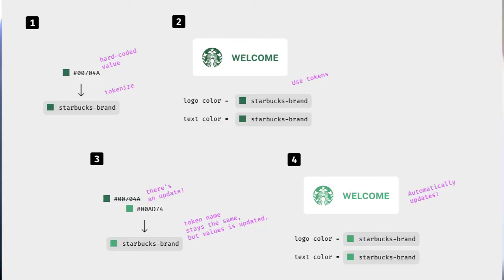Diving into Design Tokens: a Q&A with Product Designer Michelle Harvancik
Underbelly product design team lead, Martin, and product designer, Michelle, talk about tokenizing a design system. In the video they cover what design system tokens are, who can use and benefit from them, and how to implement them into your design systems.